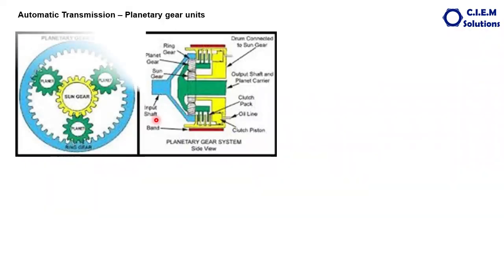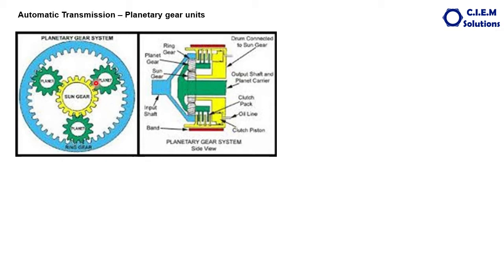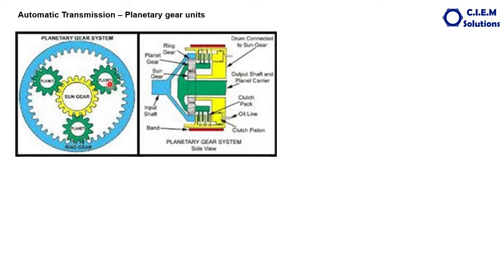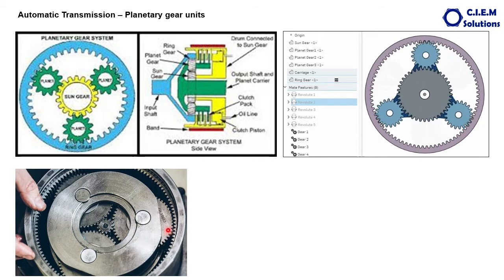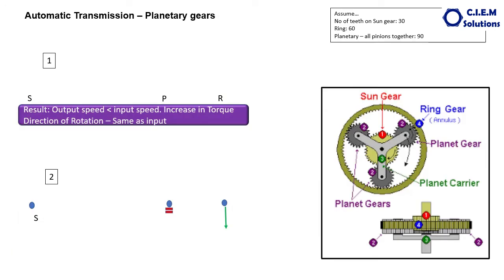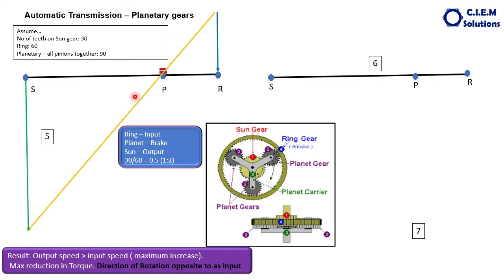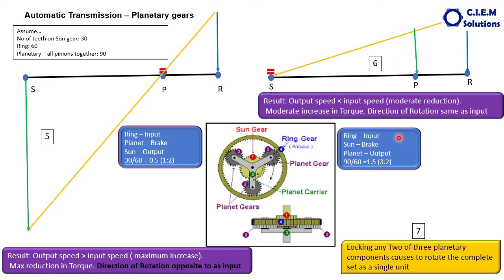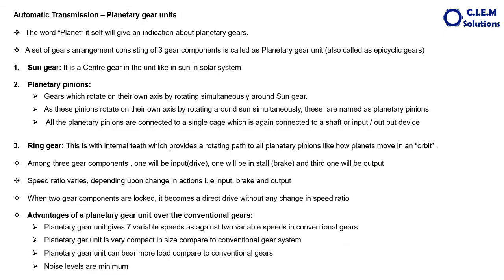30. ఆటోమాటిక్ ట్రాన్స్మిషన్ - ప్లానెటరి గేర్స్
ఈ వీడియొలొ ప్లానెటరి గేర్స్ మరియు వాటి ప్రయోజనాలు గురించి  వివరించడమైనది. మోటర్ మెకానిక్, డీజల్ మెకానిక్, ఆటొమోబైల్ డిప్లొమా విద్యార్థులు మరియు వివిధ రకాల వాహనములమీద పనిచేస్తున్న మెకానిక్స్ కి ఇది చాలా ఉపయోగపడుతుంది